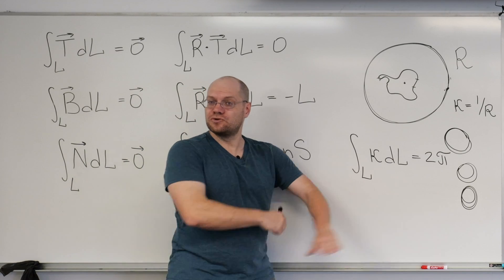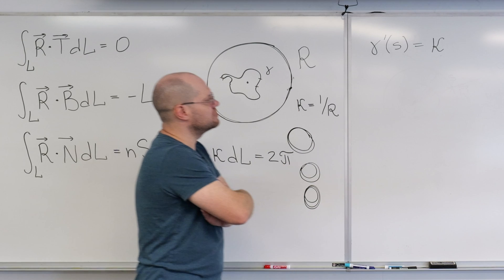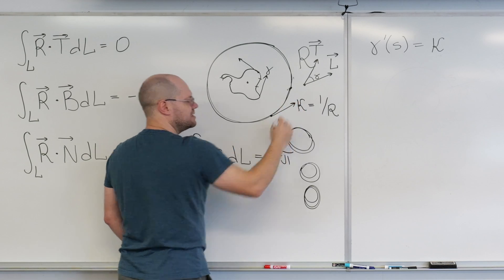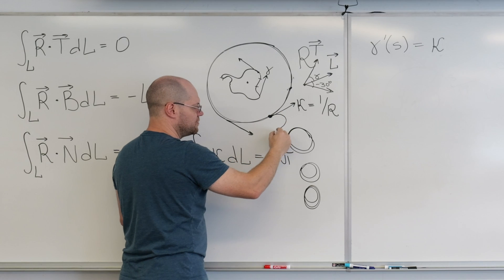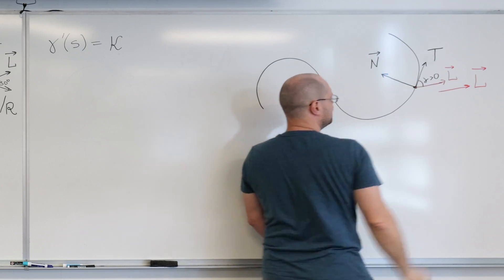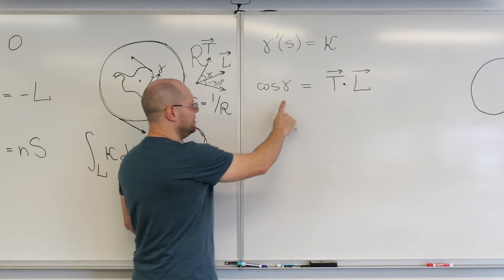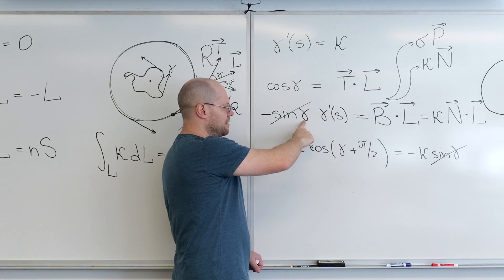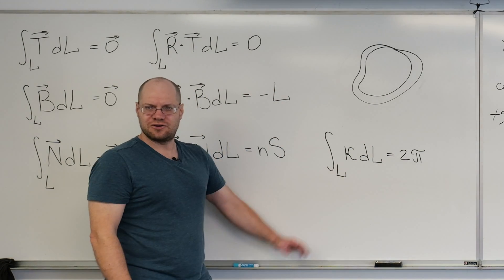The SEVENTH of the seven beauties: the derivation of the integral of signed curvature